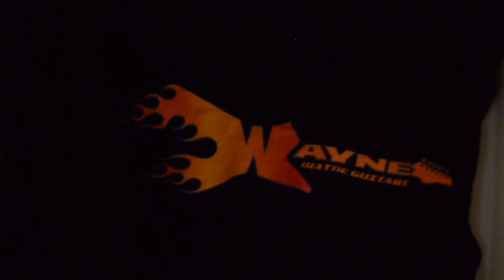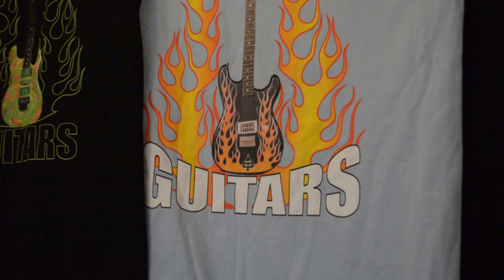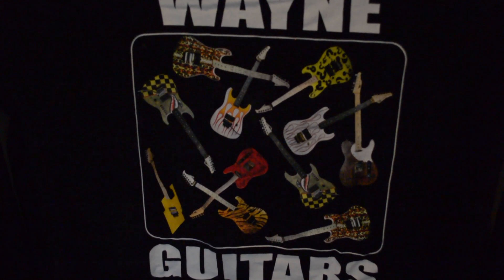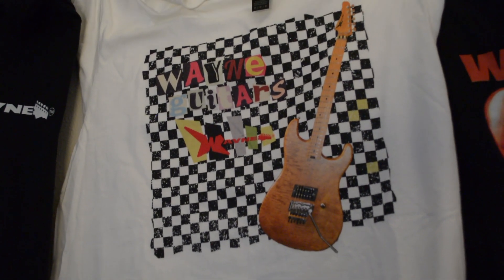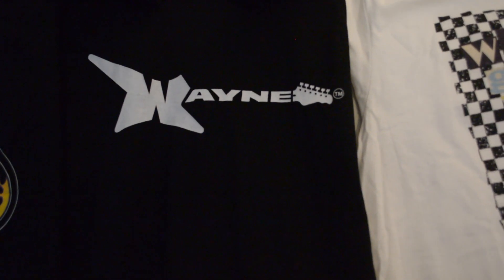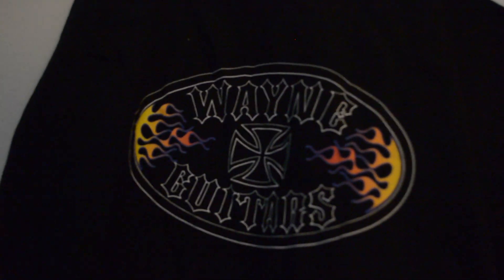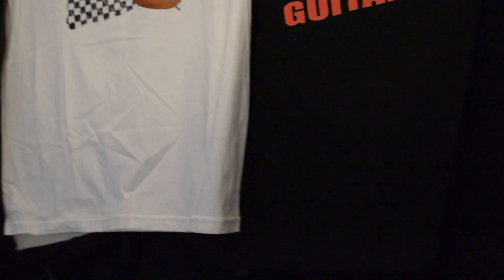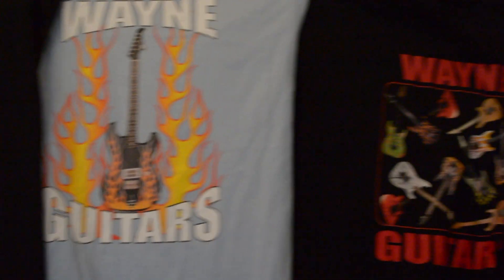Wayne Guitars Limited Edition T Shirts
Wayne Limited Edition Guitar T-shirts: collect them all before they run out!

Great for marking special occasions like graduations, Father's Day, Christmas, birthdays, and for people who love collecting unique items. These shirts also make a great gift for guitar lovers!